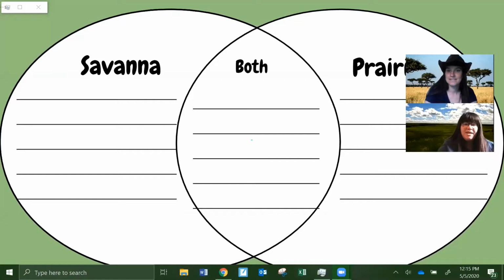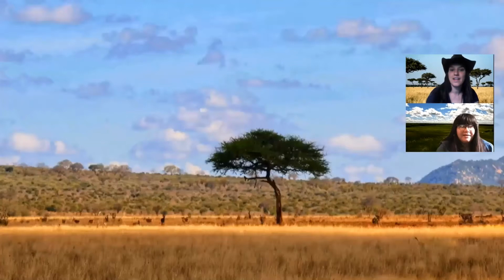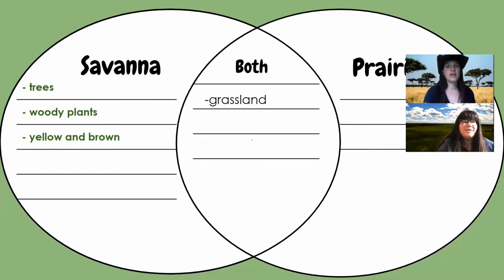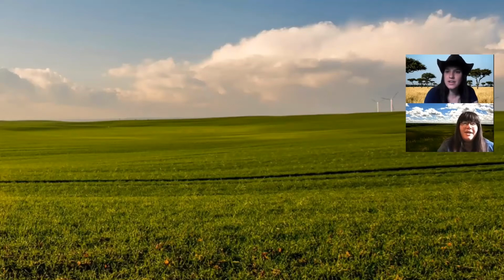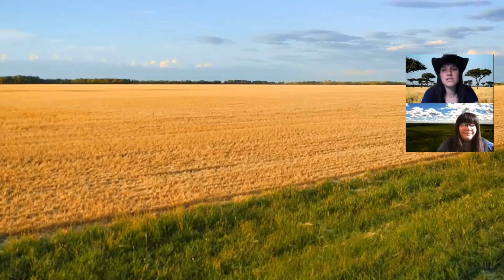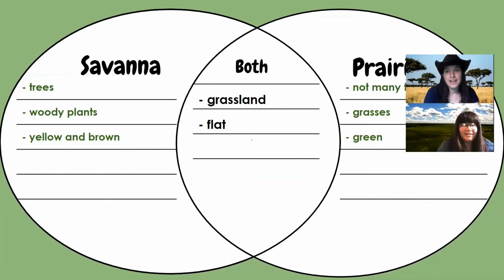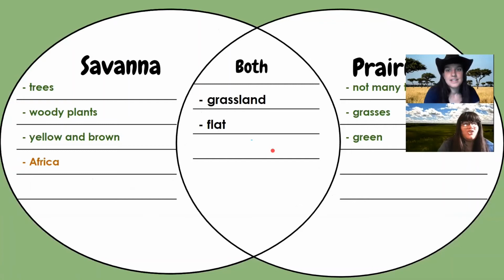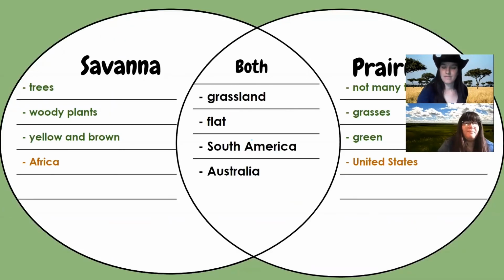Welcome to the Grasslands!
These two places look so different, are they both grasslands? Watch and find out!